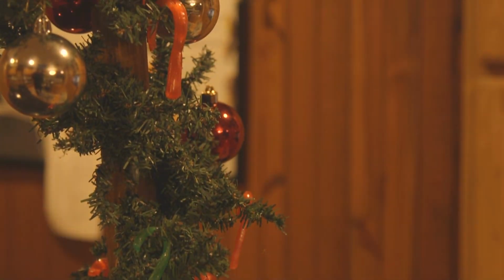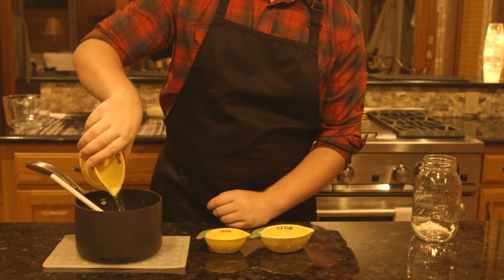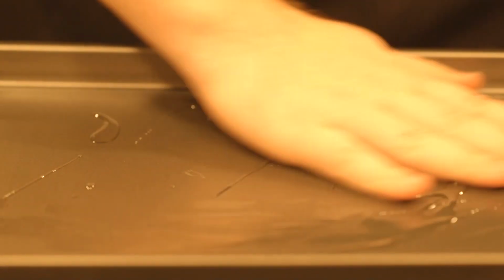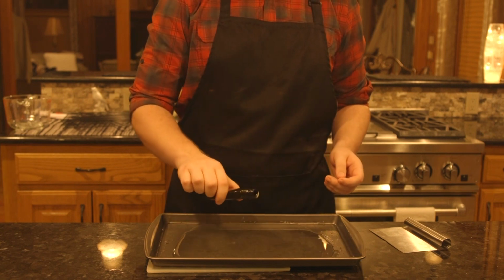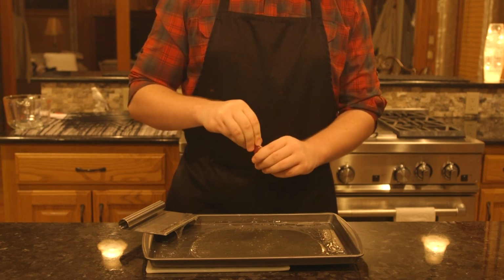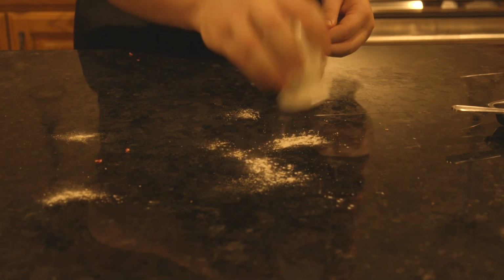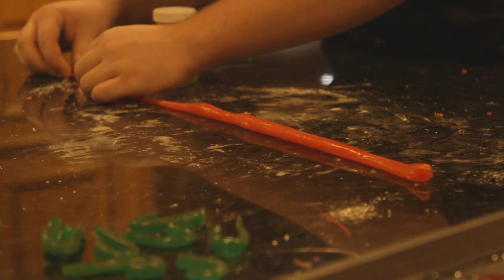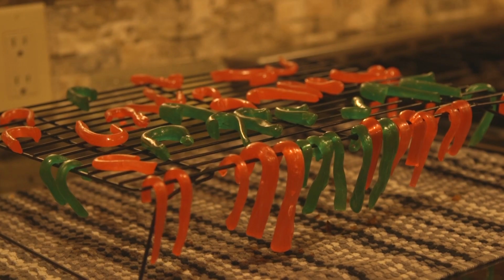Ram Review | COOKIN WITH CAM Segment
Presented by Relyance Bank

Produced by Cambryn Carvin